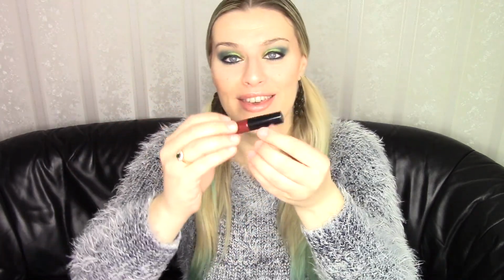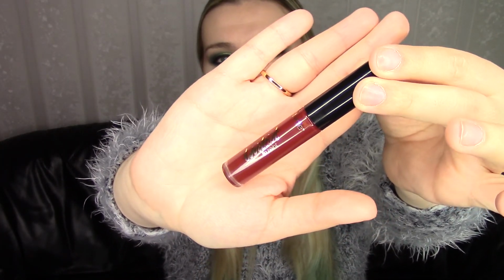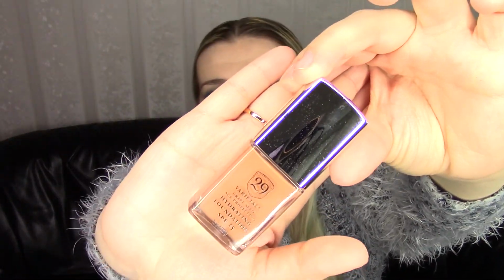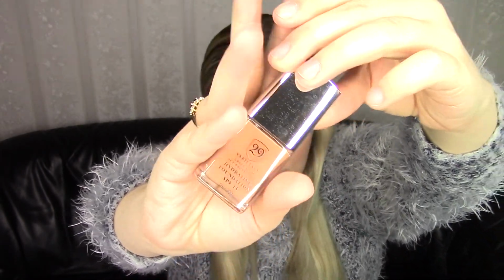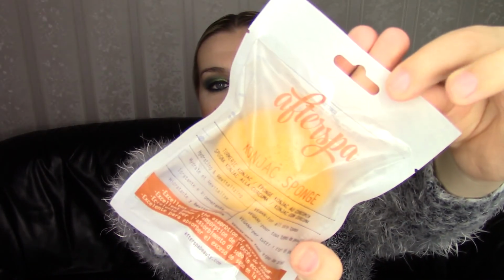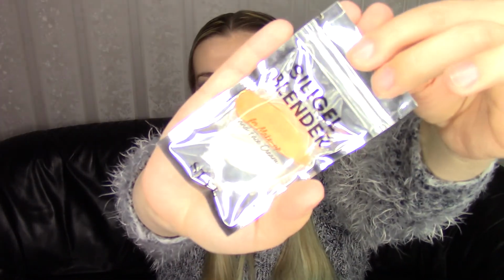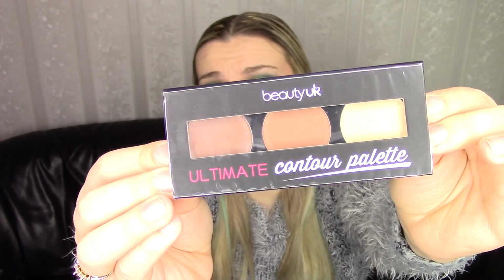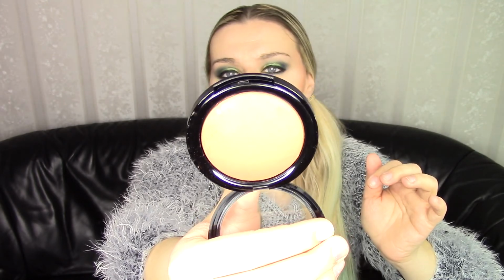GIVEAWAY!!!! [CLOSED]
2. Like the video
3. Comment 'Tarte' in the comment section